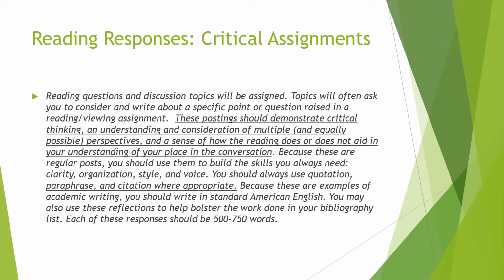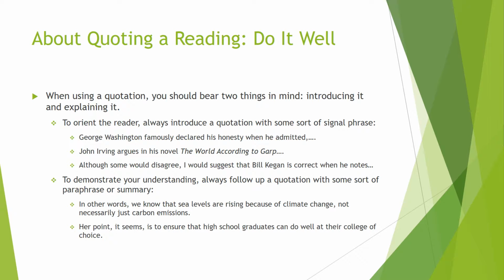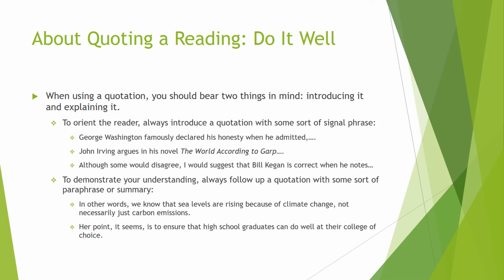Preparing Reading Responses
PPT movie for ORGL 398 Research Foundations for Understanding